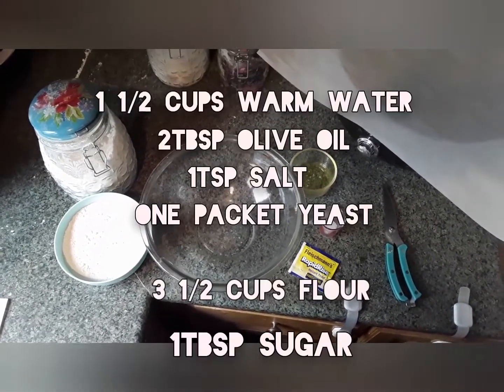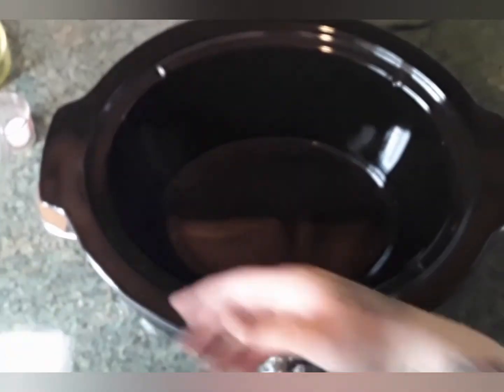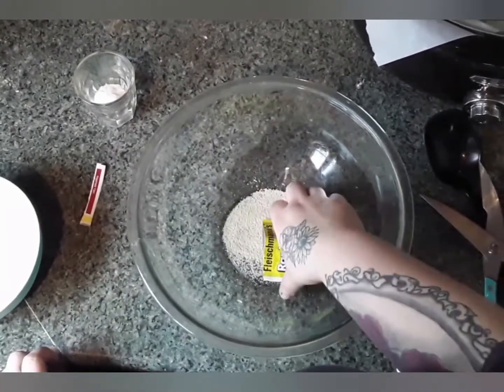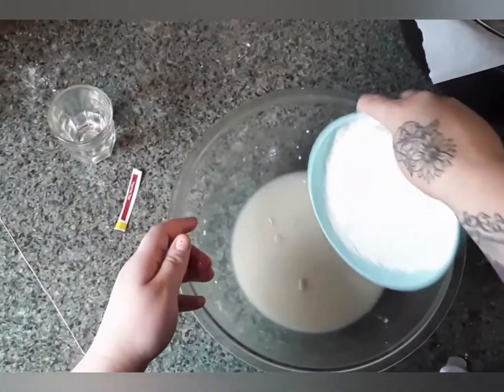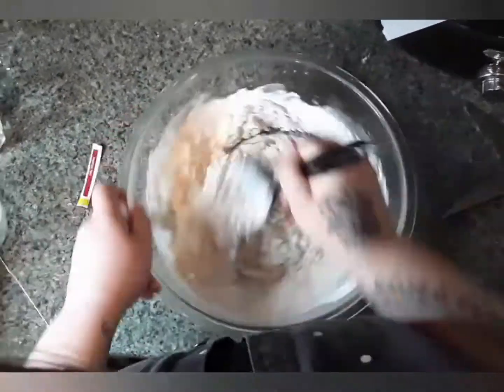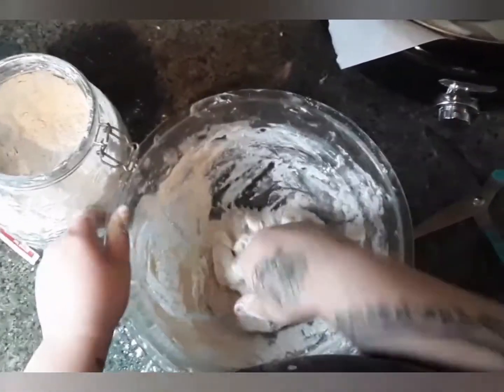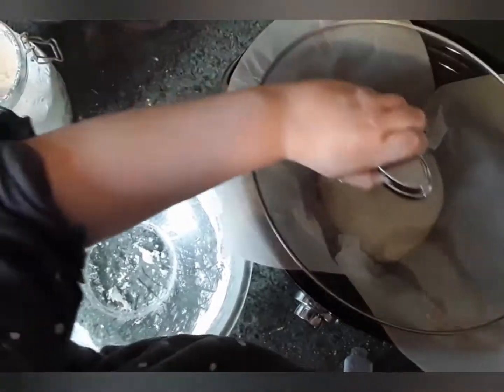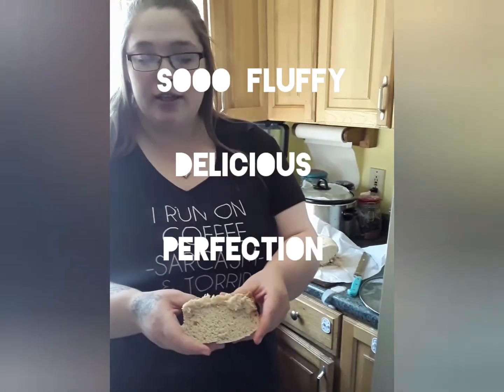Super simple crockpot bread....no rising time